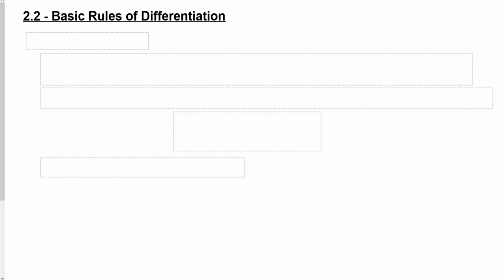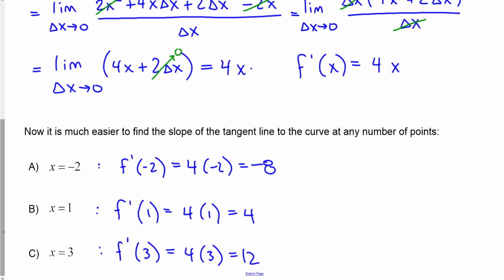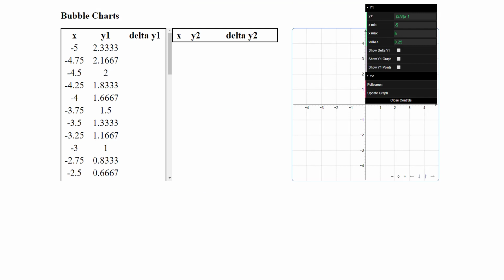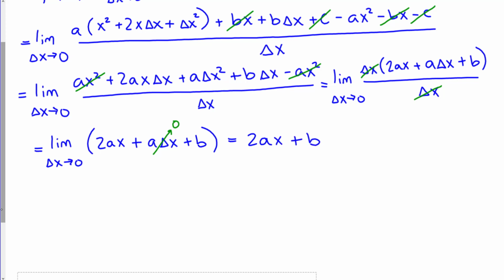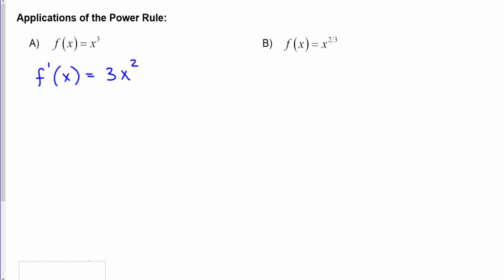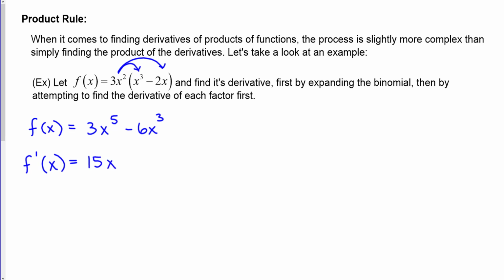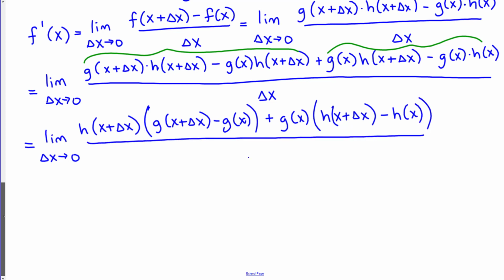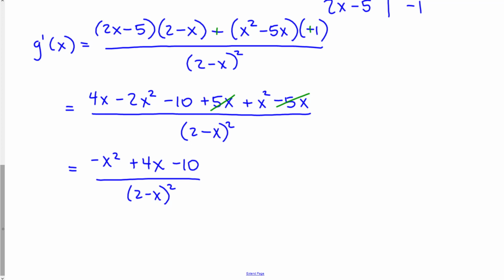2.2 - Rules of Differentiation